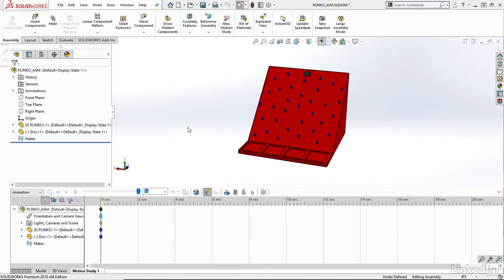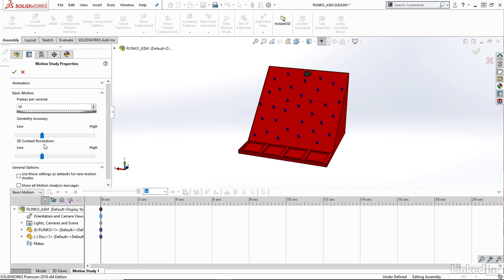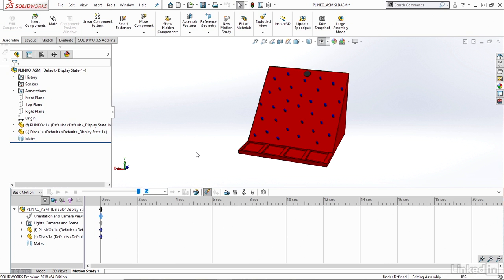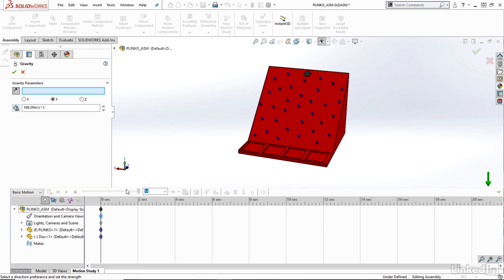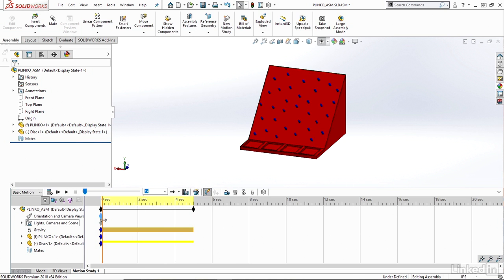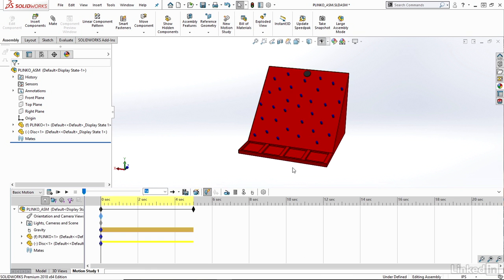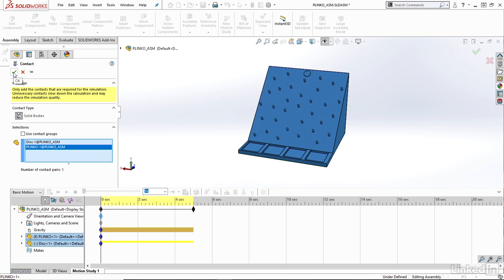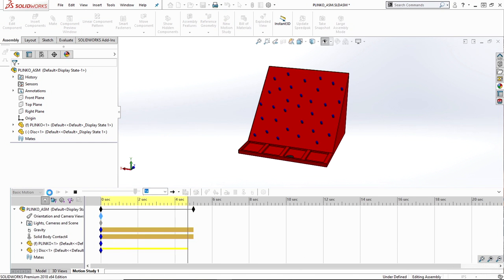Solidworks animation Tutorial :28